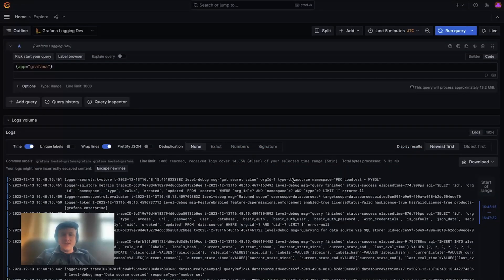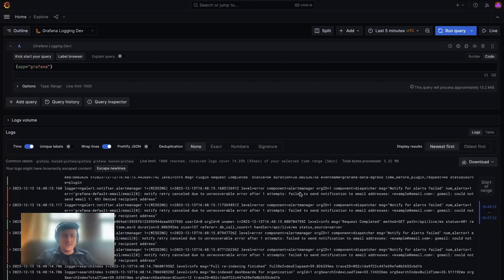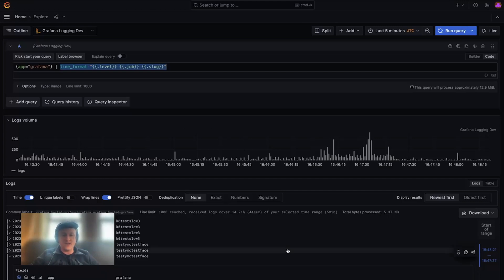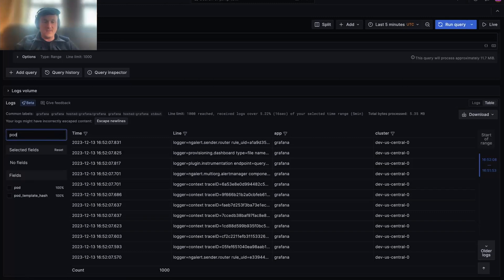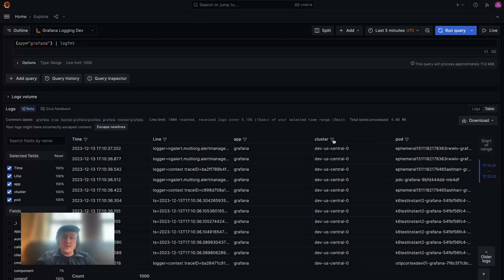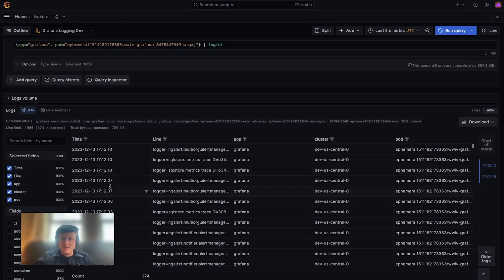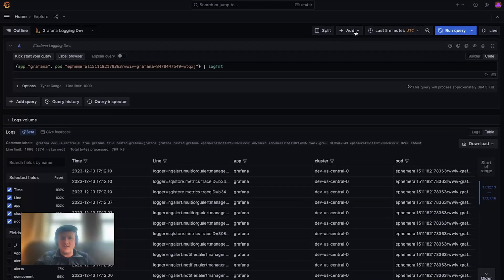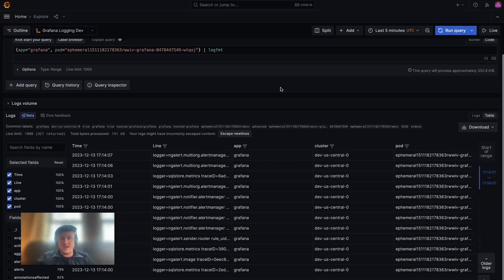Introducing Better Log Navigation with TableView in Grafana 10.3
Discover how Grafana's TableView improves your log analysis experience. This feature simplifies navigating dense log information with an interactive, user-friendly UI, suitable for various data sources.

In this video, you will:
• Learn the benefits of using TableView for isolating fields and log lines, making log navigation more intuitive.
• Understand how to dynamically update queries by interacting with table cell values, eliminating the complexity of query languages.
• See how to integrate TableView into dashboards for a cohesive analysis experience seamlessly.